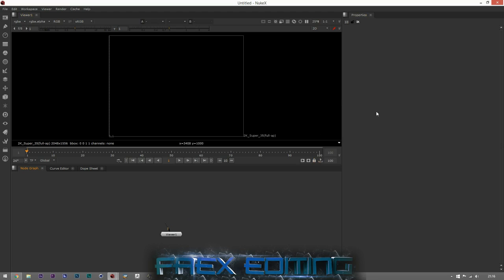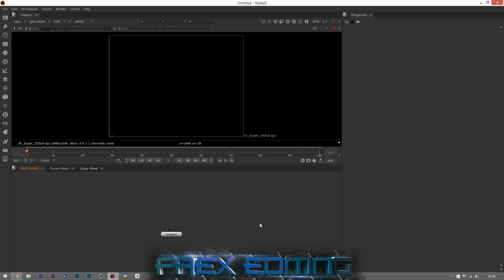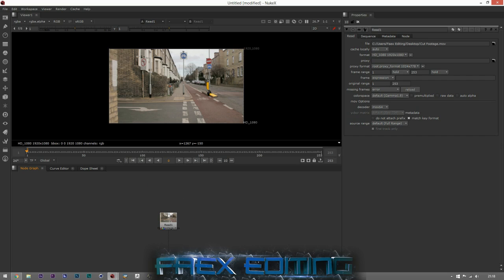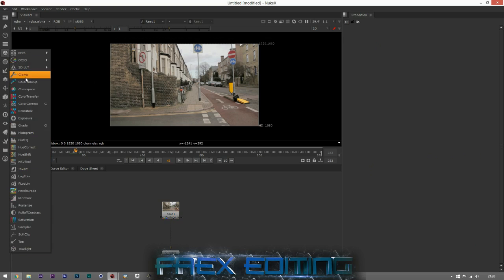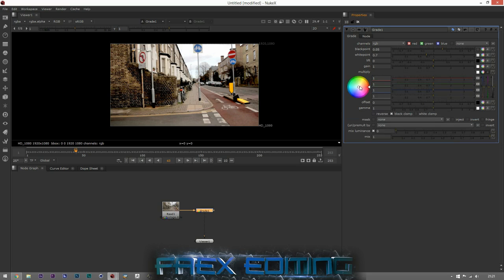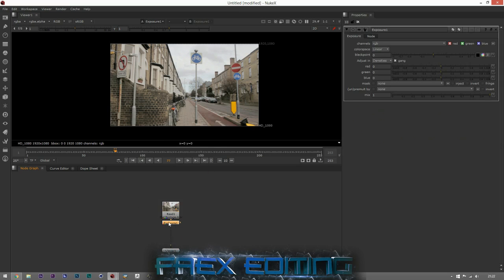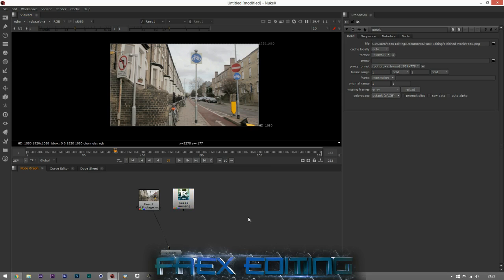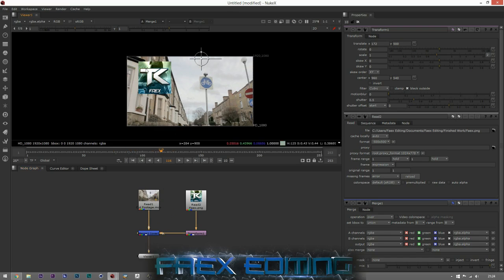Learning Nuke X | Episode 1 - Basics to Nuke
Hey guys, this tutorial shows you another compositing tool equivalent to After Effects. This tool is used differently and will take practice to get used to. In the future I will be covering good Green Screen techniques and more advanced compositing methods.